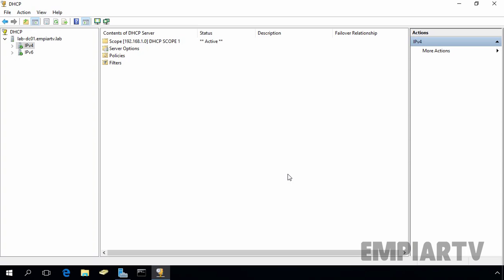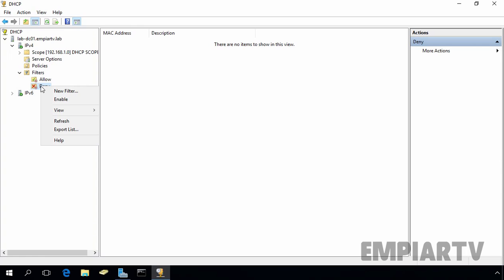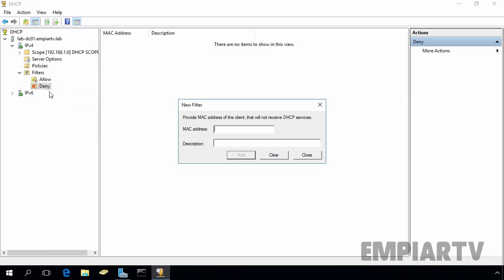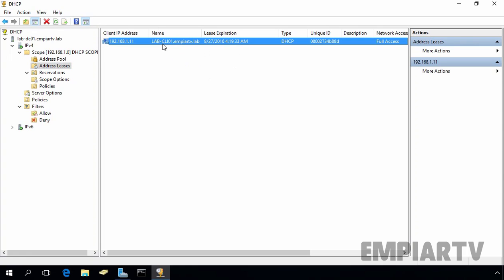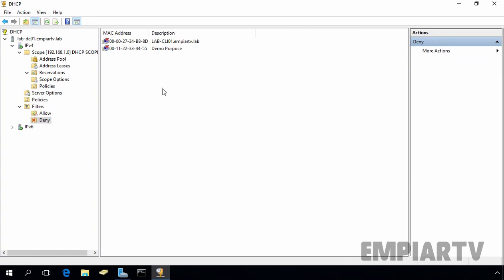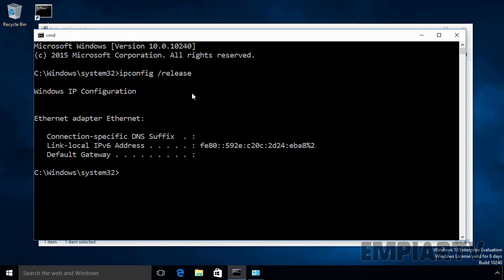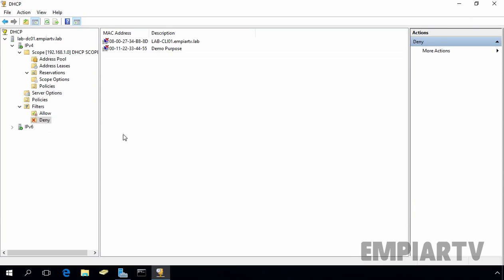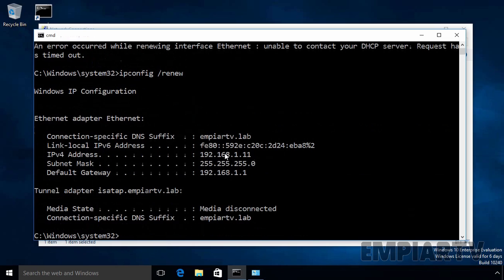Configure DHCP MAC Filtering in Windows Server 2016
In this Lab we will see how to Configure DHCP MAC Filtering in Windows Server 2016.
In Windows Server 2016 DHCP server you can specify the dhcp filters using which we can filter out the specific MAC addresses to allow or deny them to receive the DHCP services from the DHCP server.